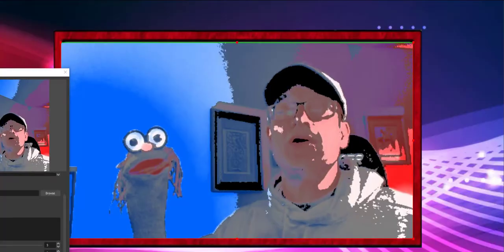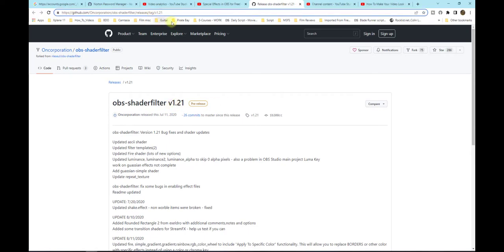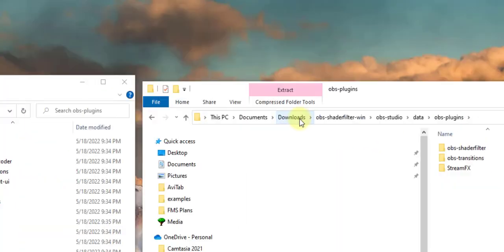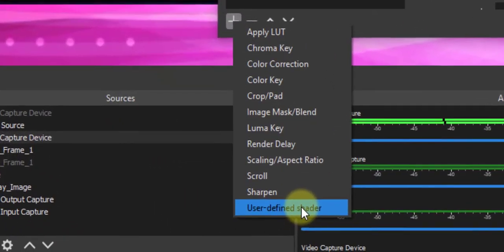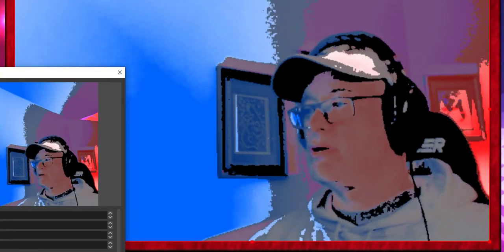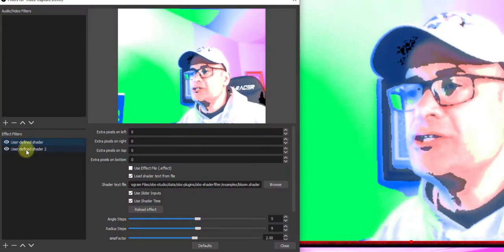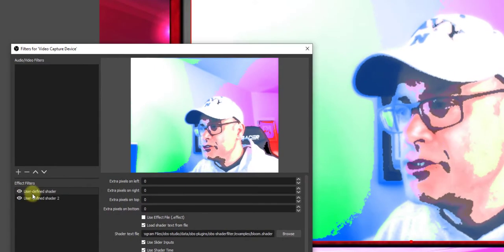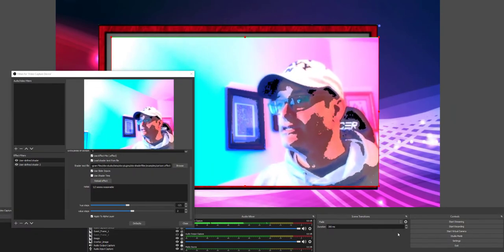Make Your Live Streams Look Animated in OBS For Free!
The OBS Shaderfilter plugin/ Effects will give you the desired effect to make your live streams look like a cartoon!